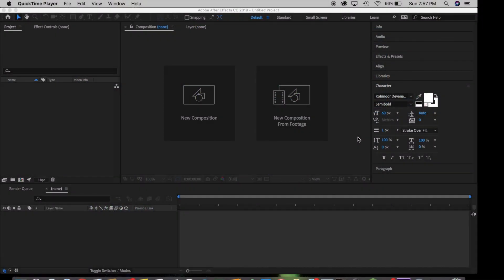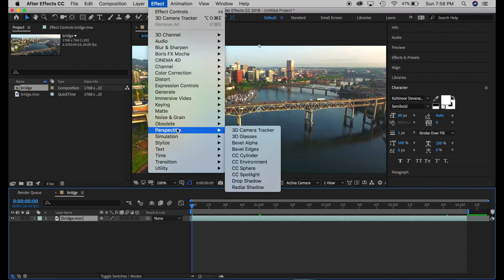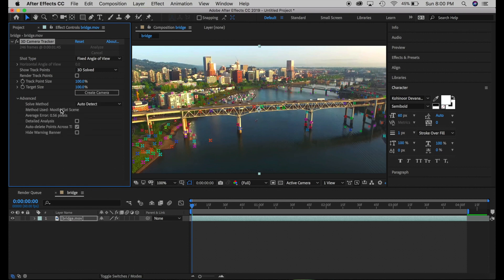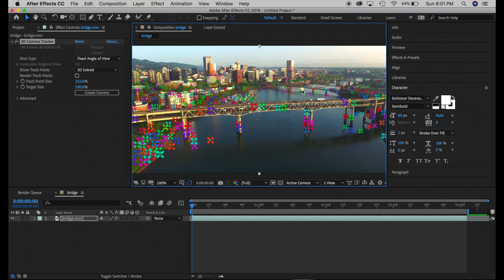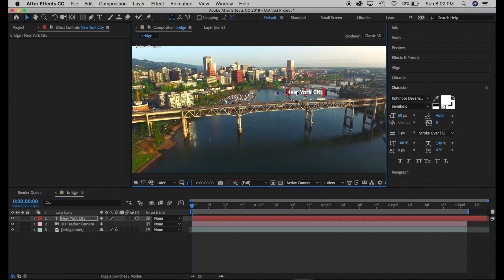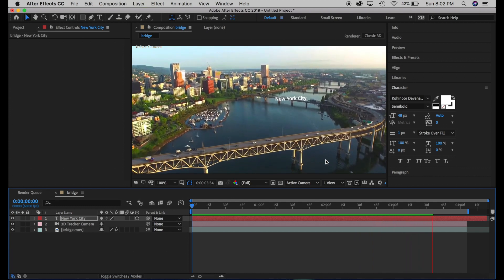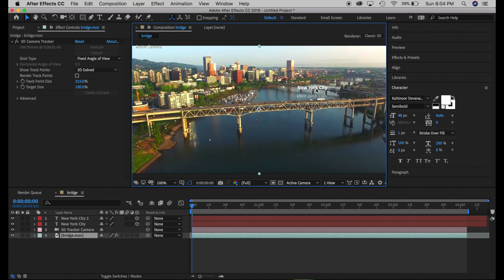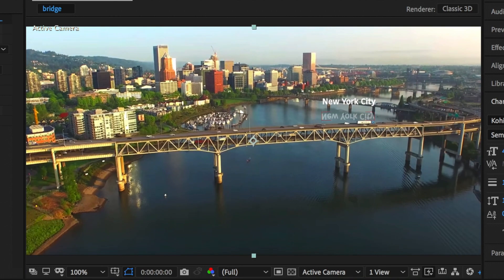3D Camera Tracking Text | Adobe After Effects CC 2019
Here's a quick way to get started with enhancing your videos in Adobe After Effects. This skill is simple to learn and will make your videos look more professional. Enjoy!